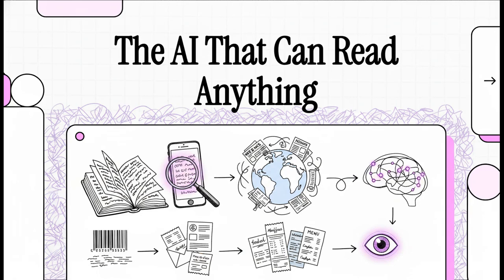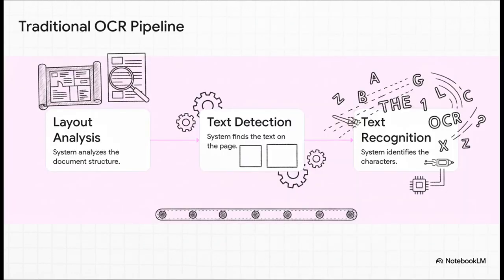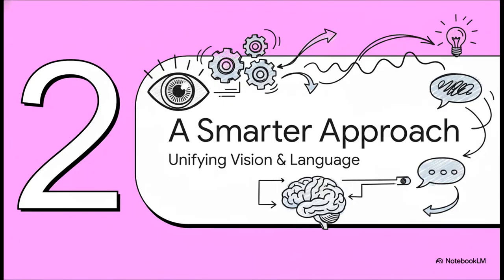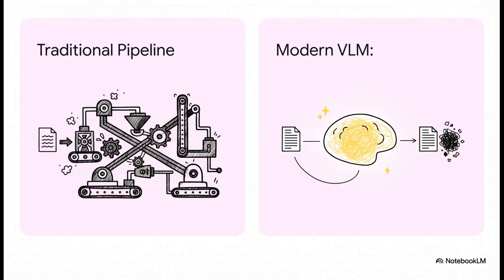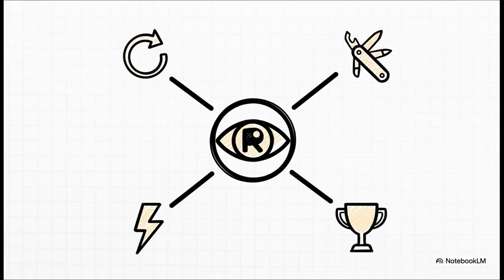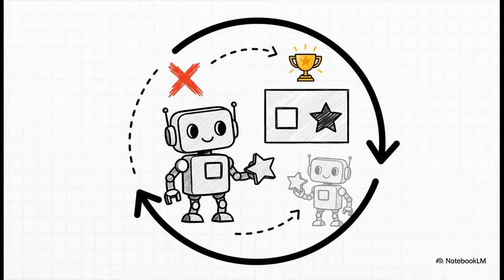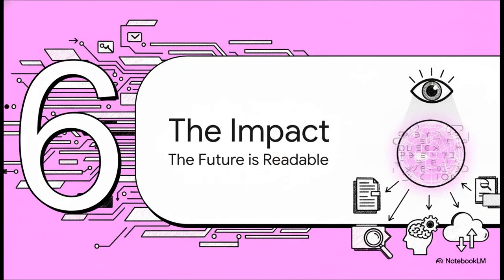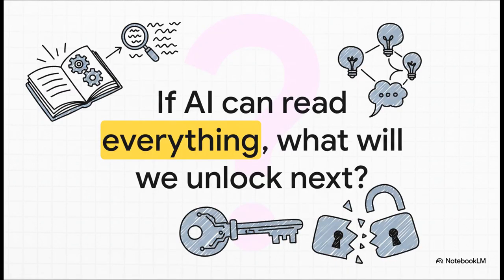HunyuanOCR: 1B Open-Source VLM for SOTA End-to-End OCR & Document AI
HunyuanOCR is a lightweight (1B parameters) and commercial-grade, open-source Vision-Language Model (VLM) developed by the Tencent Hunyuan Vision Team. It adopts an efficient, end-to-end architecture that eliminates dependencies on traditional pre-processing modules and error propagation. The model delivers superior performance on core OCR tasks, including text spotting, comprehensive document parsing, information extraction (IE), visual question answering (VQA), and cross-lingual translation. Despite its compact size, HunyuanOCR outperforms significantly larger models and current public solutions in many benchmarks. The model is officially open-sourced on HuggingFace and GitHub.